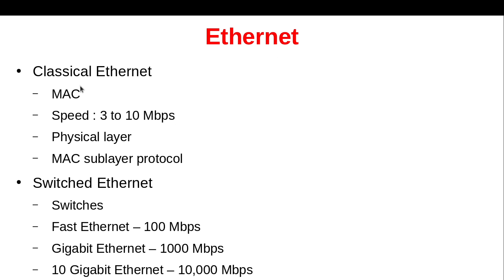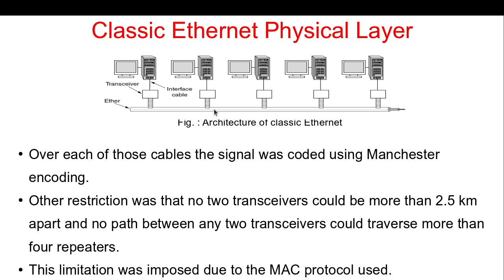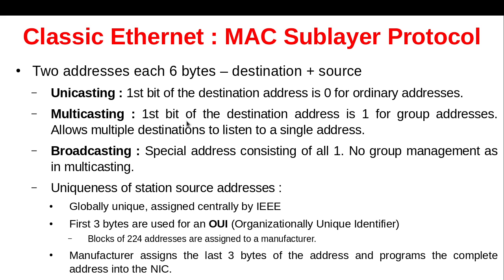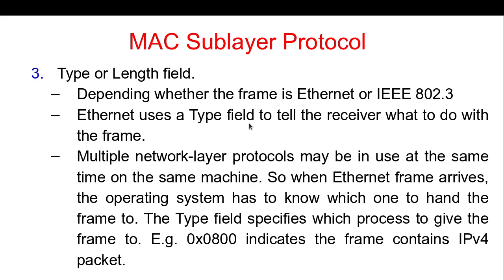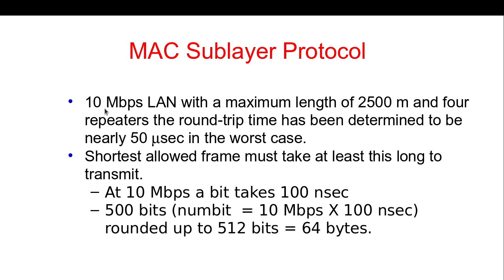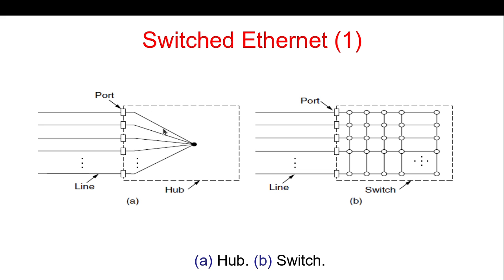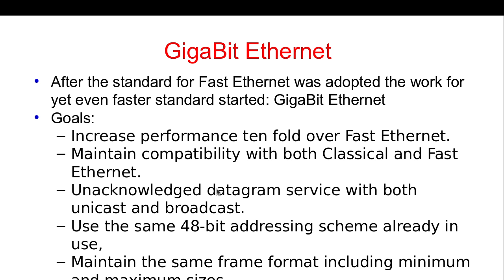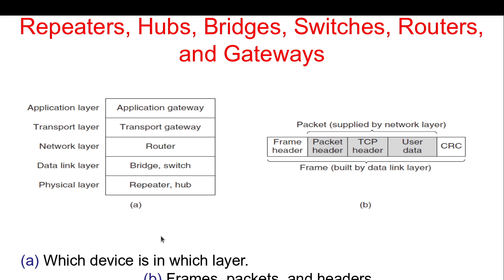Ethernet : Classic, Switched